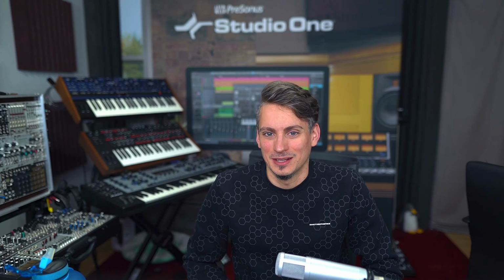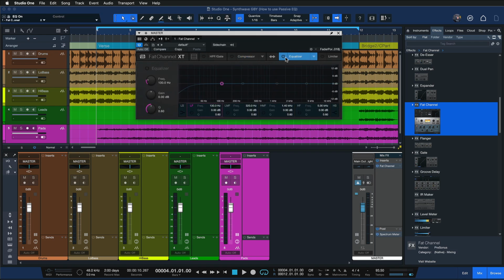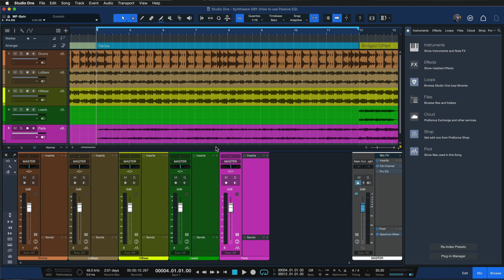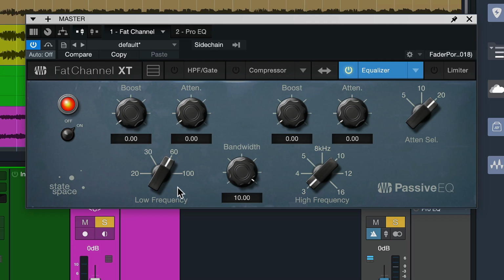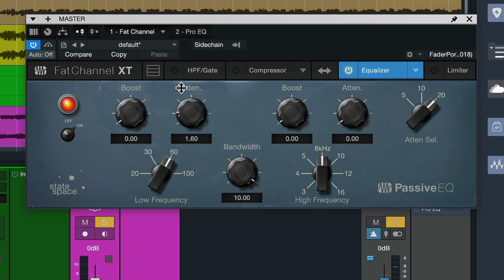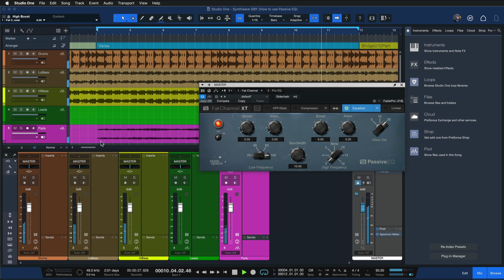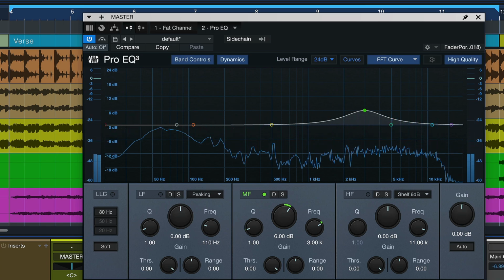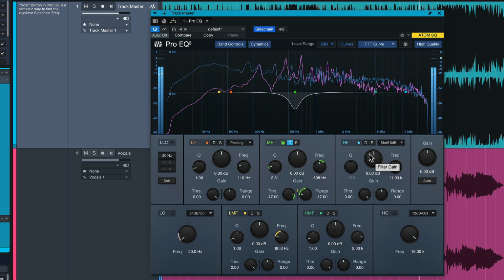How to use Passive EQ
Did you know that Studio One has an awesome Passive EQ emulation inside of FatChannel XT? Here's how to use it.